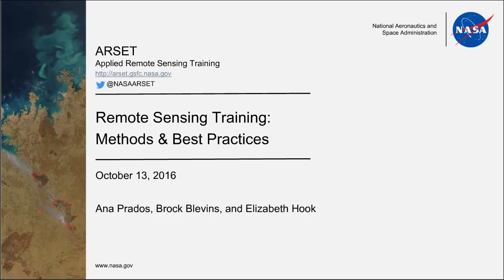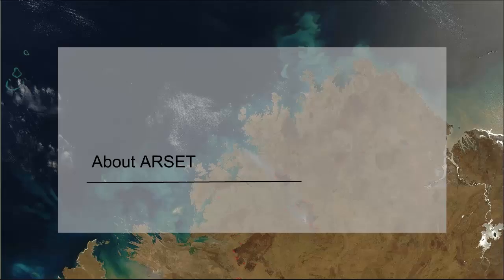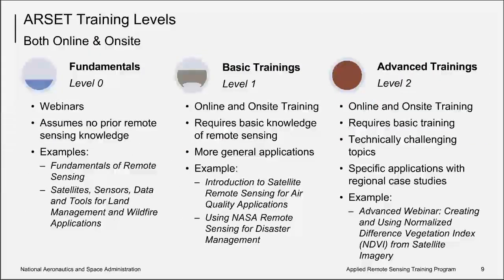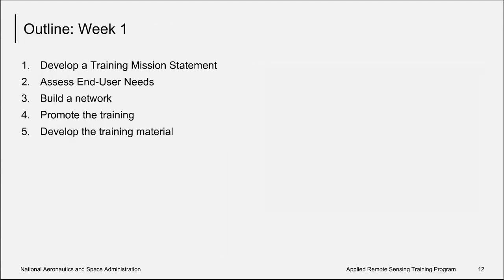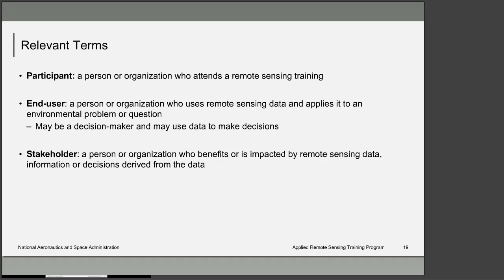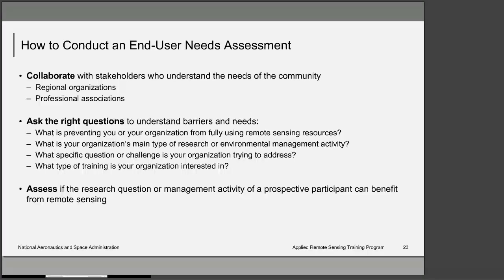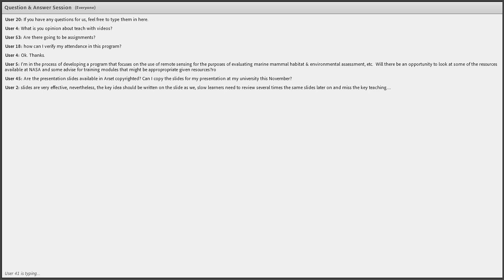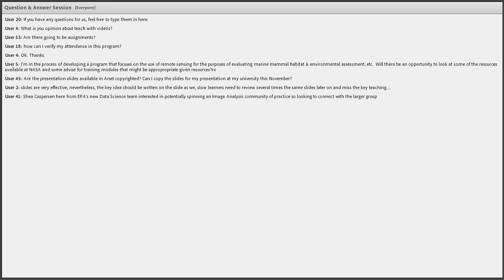NASA ARSET: Methods & Best Practices Overview, Part 1/3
Remote Sensing Training: Methods & Best Practices

Methods & Best Practices Overview

How to develop a capacity building mission statement, create and perform end-user needs assessments, perform outreach, training promotion, and create a good presentation.